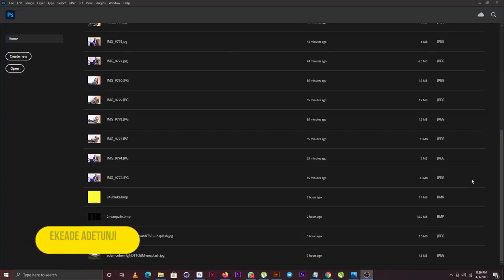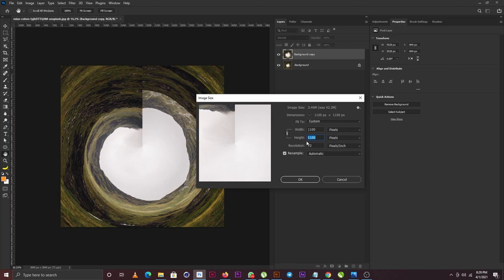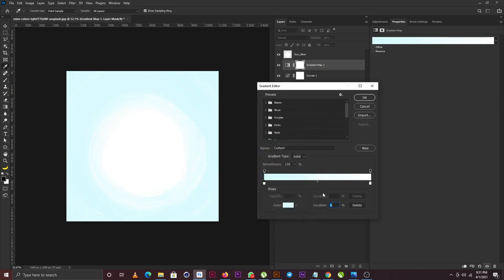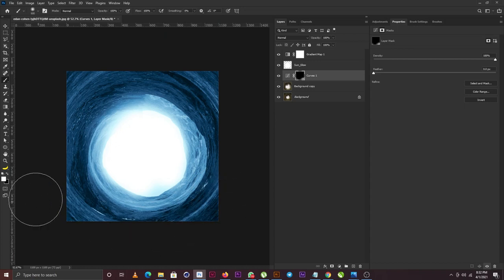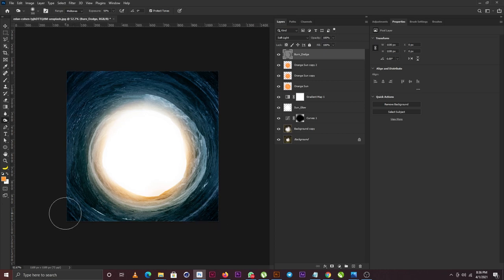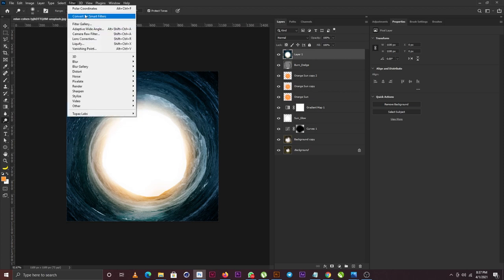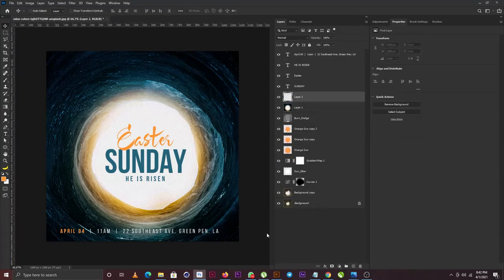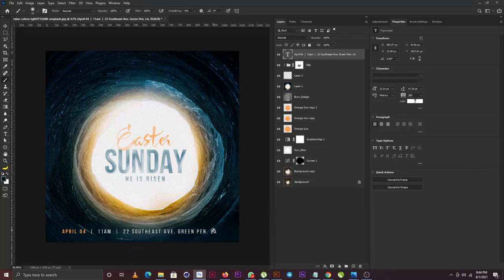Design An Easter Sunday Service Artwork(Fast)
In this video you will learn how to use the polar coordinates filter, you will also learn how to color grade with Photoshop Camera Raw Filter.
This artwork is suitable for instaagram.